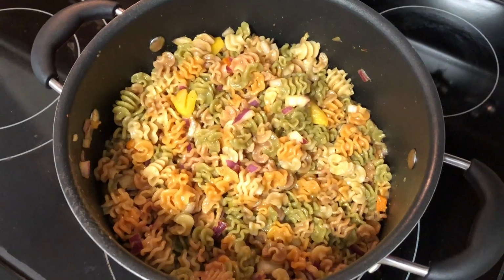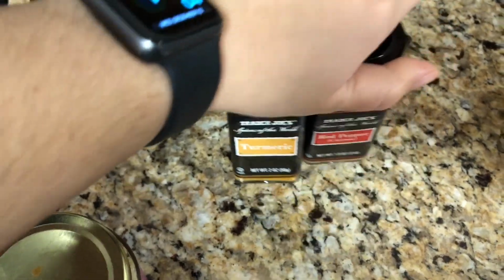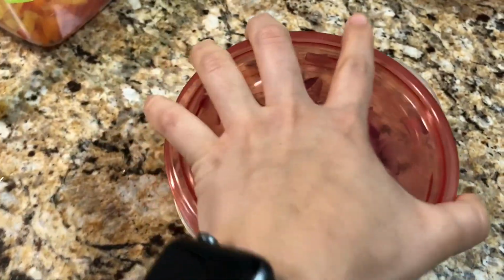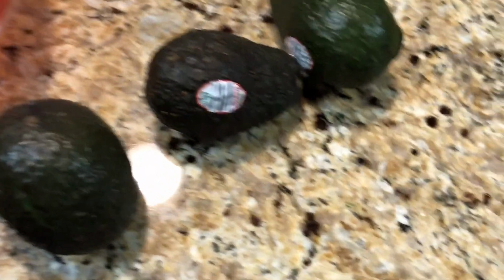THIS ISN'T WORKING FOR ME! | VLOGMAS EP. 12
THIS ISN'T WORKING FOR ME! | VLOGMAS EP. 12 - I tried to take your advice and run the red onions under water so that it wouldn't effect my eyes so my but YA'LL! LOL! Just look what happened.

CONGRATS TO THE CHRISTMAS CARD RECIPIENTS
Jessica Navedo
Momma's Happy Place
Stacy A.
Pupurai

SKILLSHARE - LEARN SOME NEW THINGS!

Valencia

GRAB MY E-BOOK DEVOTIONAL
The Only Love That Never Fails eBook Devotional

GOD Bless!